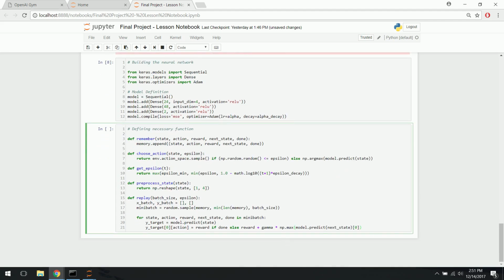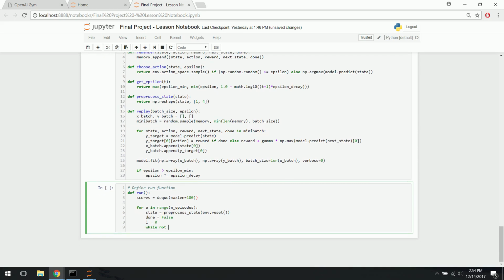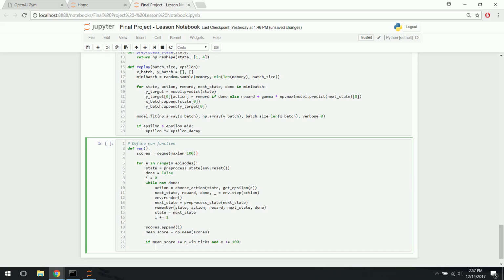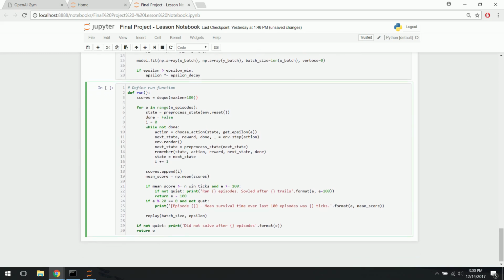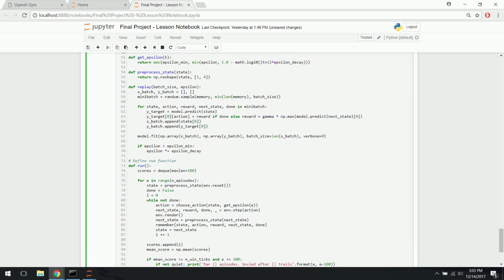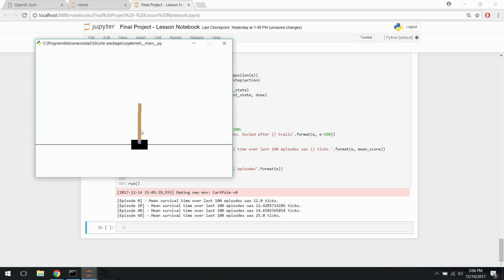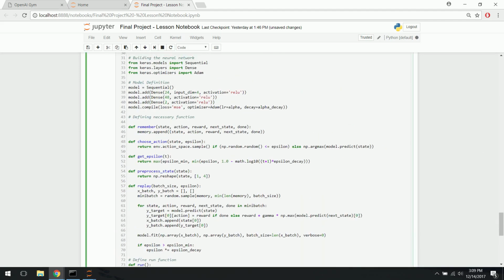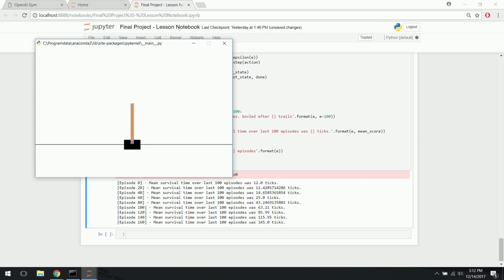030 Building and Training the Network Part 221m 54s